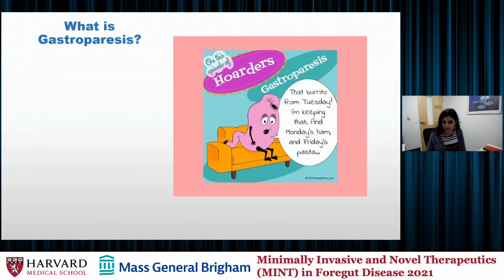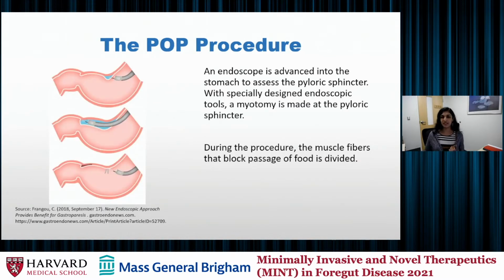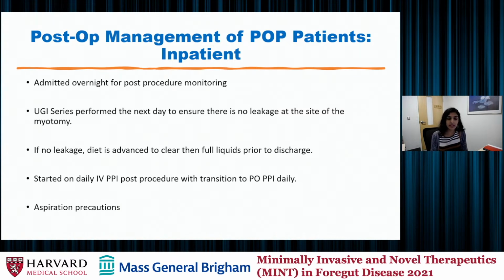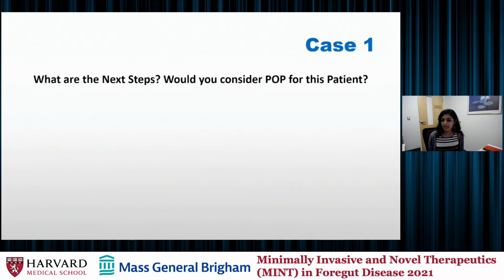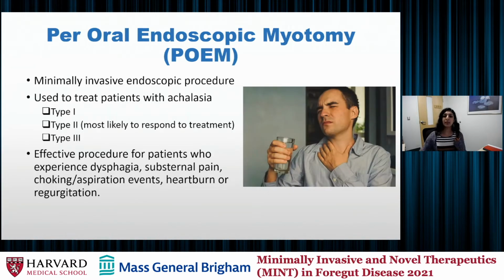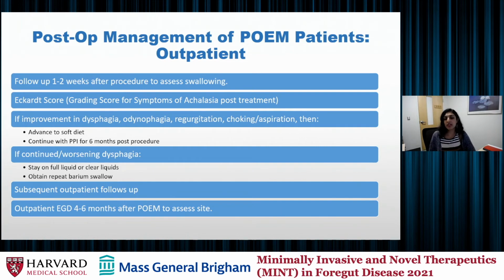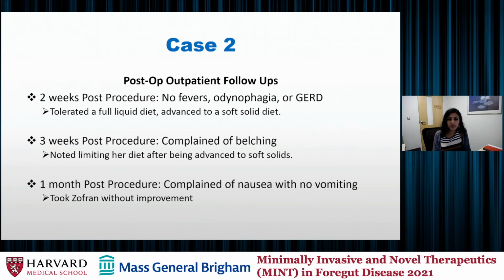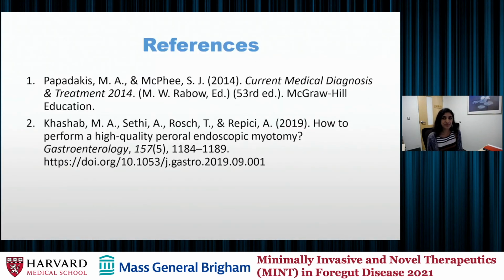Inpatient and outpatient management for post POP & POEM patients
Priyanca Waghmarae reviews the management of patients after POP and POEM for the APP.